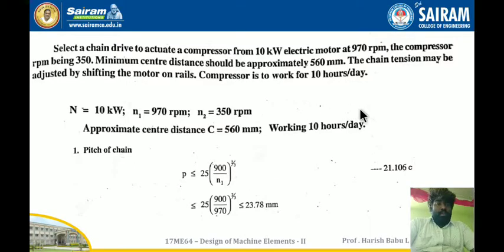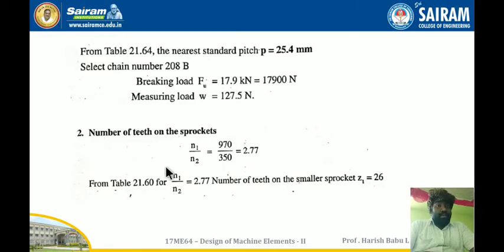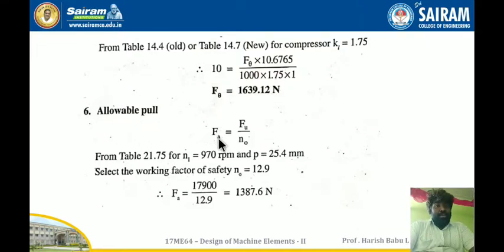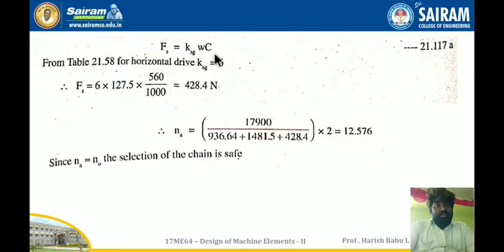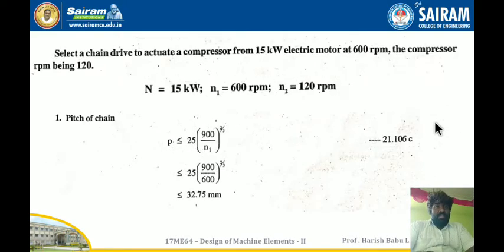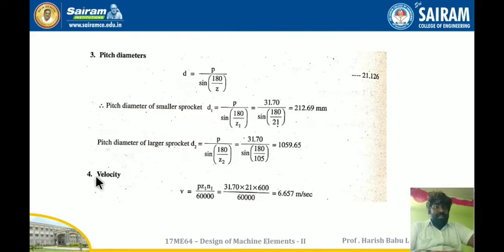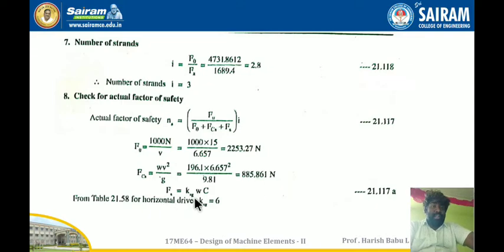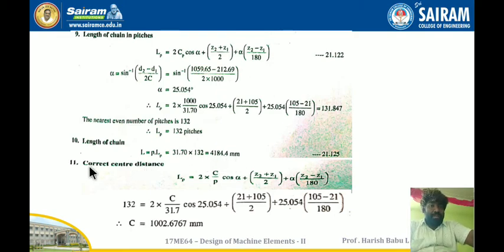Lecture Video_17ME64_Module 2_ Chain drive _ Harish Babu L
Problems on chain drive